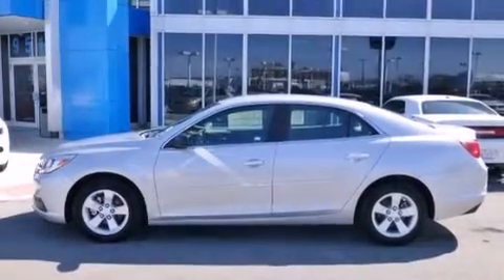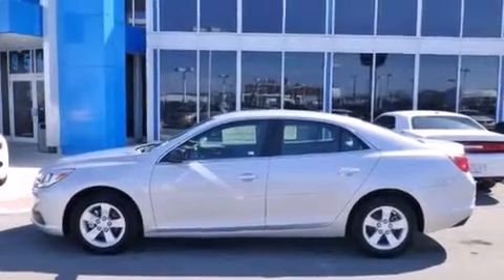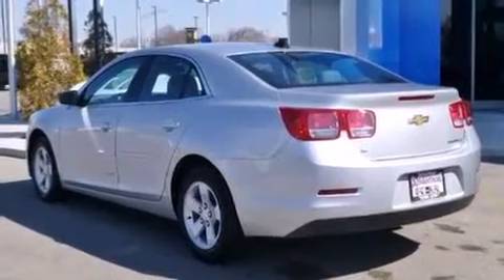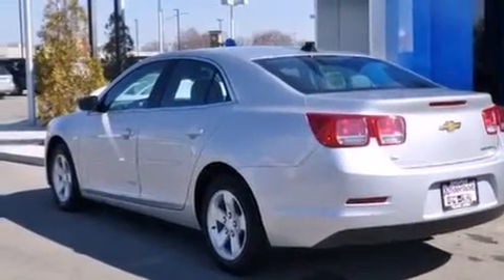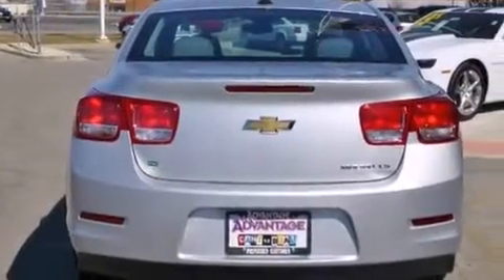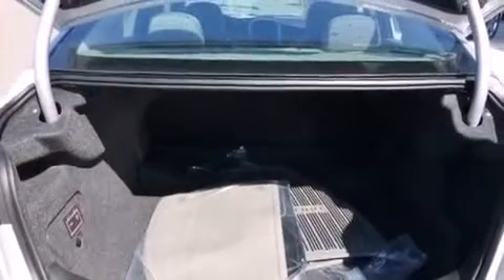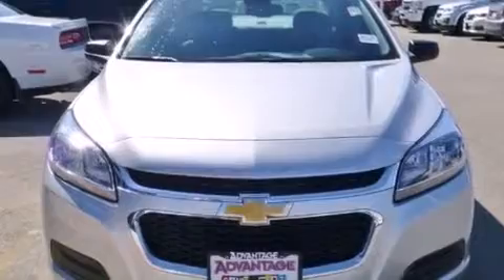2014 Chevrolet Malibu Chicago IL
Year : 2014
 Make : Chevrolet
 Model : Malibu
 Engine : Ecotec 2.5L DOHC 4-Cyl DI Engine
 Trans . : Automatic
 Exterior : Silver
 Miles : 10
 Interior : Other

 2014 Chevrolet Malibu Hodgkins IL